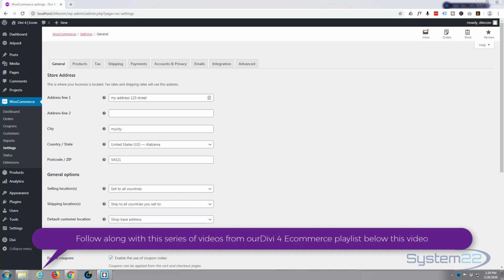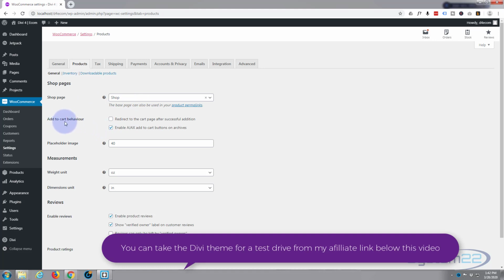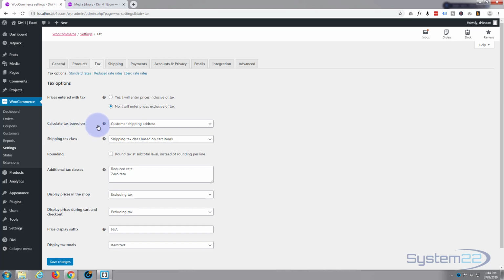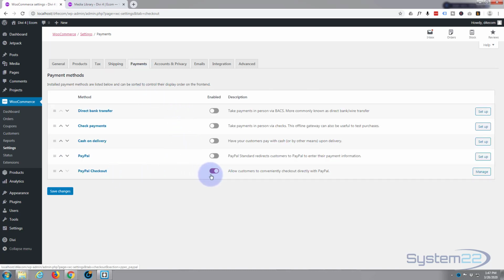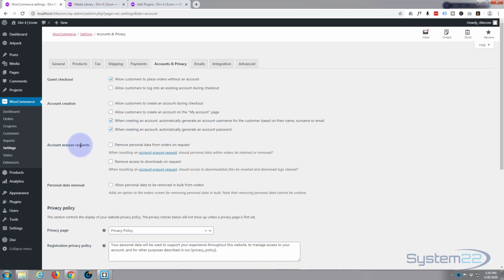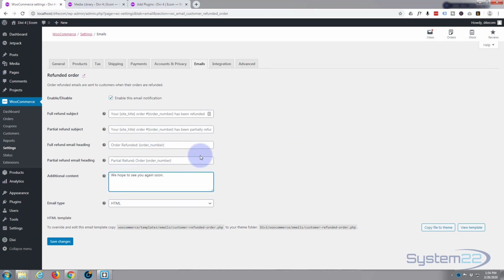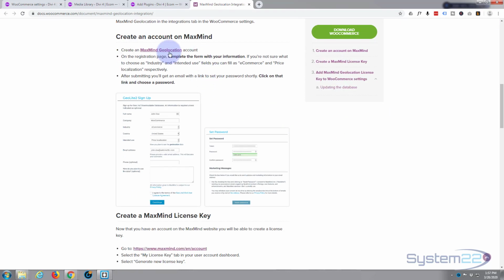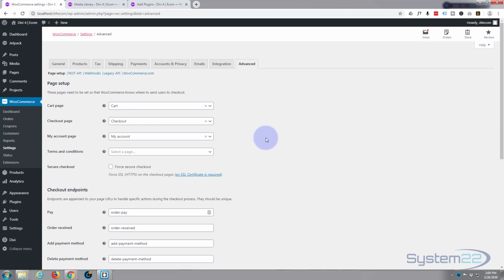Divi 4 Ecommerce Store Woocommerce Settings Configuration 👈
Divi 4 Ecommerce Store Woocommerce Settings Configuration.The Divi theme from elegant themes is absolutely awesome. Whenever I have a WordPress
build, it's my go-to theme every time. I have built many, many sites with the Divi theme and it just keeps on getting better. Elegant themes keeps adding
features, and tools to increase your productivity, as well as ease of use and site load speed. So if you are building a WordPress site I recommend you give it
a try. You will not be disappointed!